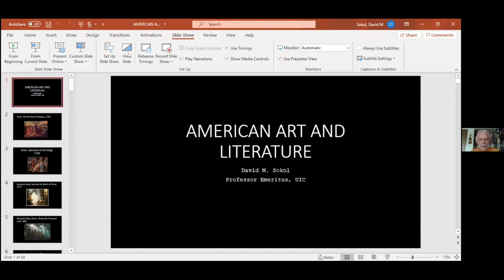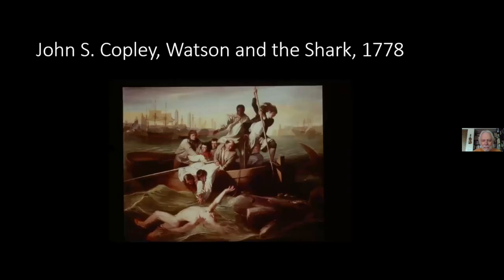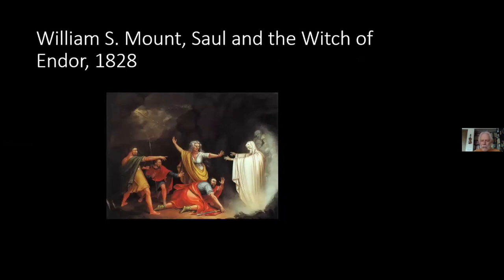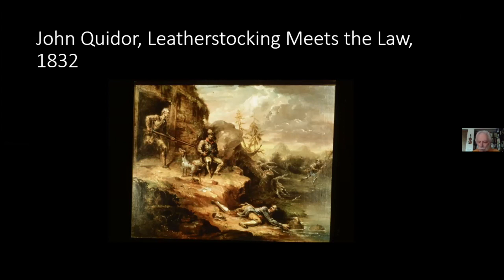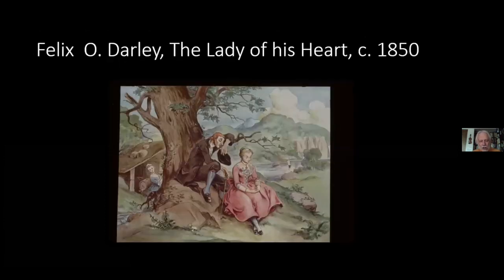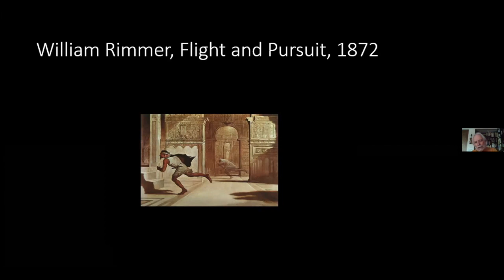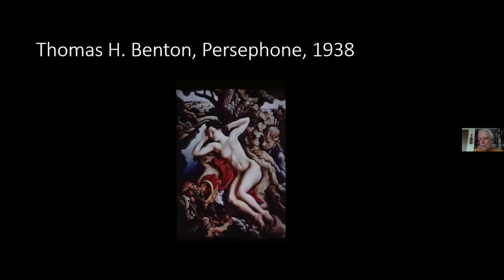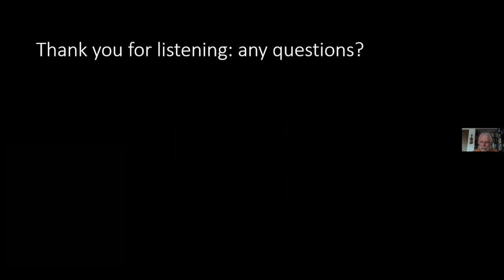American Artists and Their Literary Subjects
From the earliest years of the Colonial Period to well into the 20th Century, many American artists looked to both European and domestic writings as the source and subject of their art. They produced paintings, prints and book illustrations of subjects both high-brow and popular. David Sokol’s talk examines the art of these painters and printmakers, exploring how they strove to convey their ideas of value and meaning through the literature subjects they chose to present to the public.